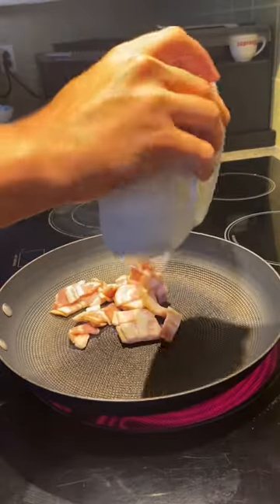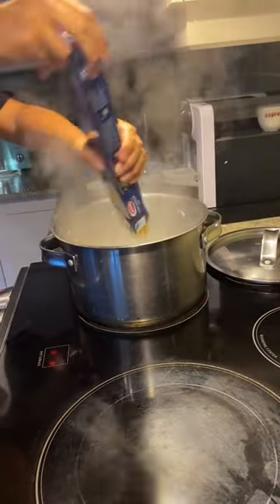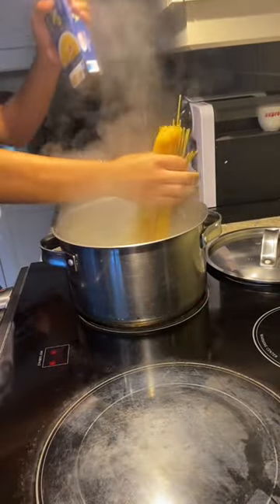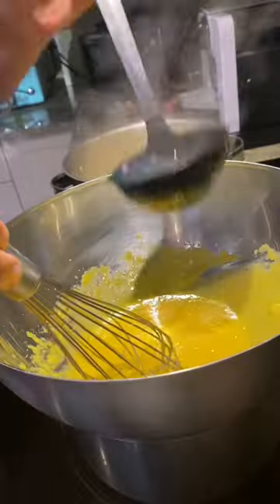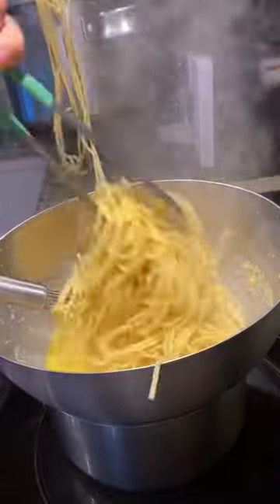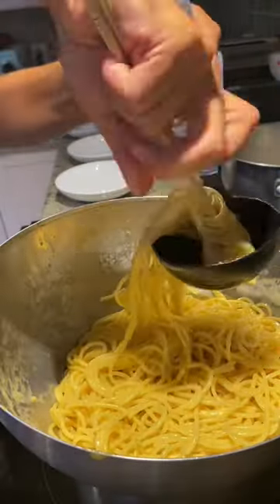Spaghetti Carbonara! food pasta 🍝